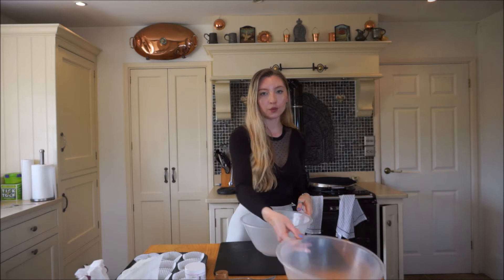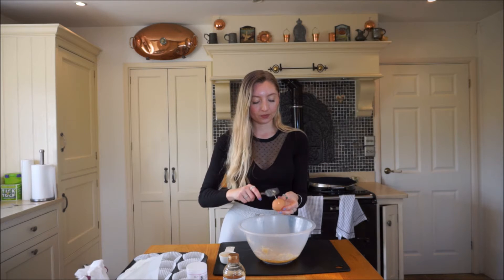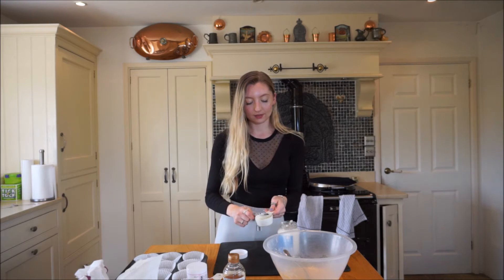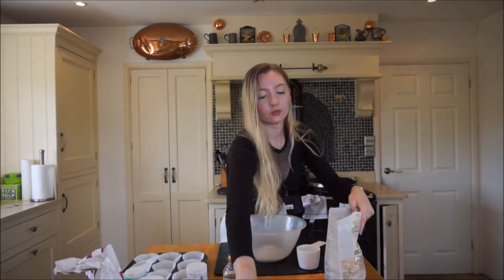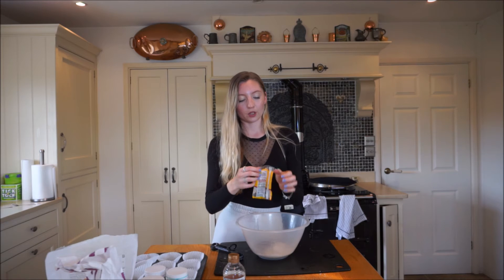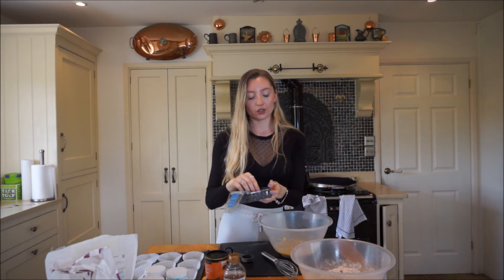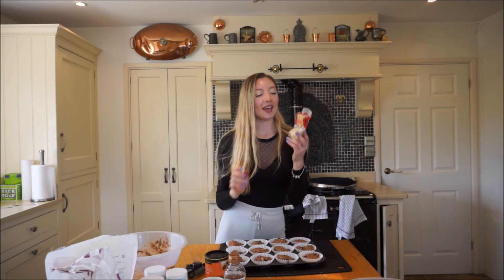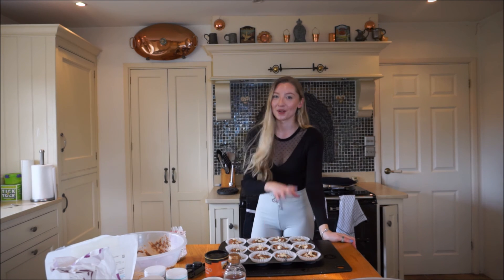How to make muffins | Easy, tasty and healthy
Heyyy,
Who's ready for a really simple, quick , tasty AND healthy recipe to cure any of those sweet tooth cravings without feeling guilty?
Well you are in the right place because these blueberry and banana muffins are the thing for you.
Ingredients
~ Two bananas (or three small ones)
~ 1/4 Cup (60ml) Honey
~ 1/3 Cup (80ml) Coconut Oil
~ One egg
~ 1 tsp Baking Powder
~ 1 and 1/2 tsp Baking Soda
~ 1 Cup (60g) Blueberries
~ 1/2 tsp Salt
~ 1 Cup (130g) Wholemeal or plain flour
~ 1/2 Cup (60g) Porridge Oats
Optional
~ 3 tbsp Cacao Nibs
Almond flakes for topping
175 degrees Fan oven for 20 minutes.

I understand we are currently going through a difficult time and I do not want to seem ignorant by not mentioning the Black Lives Matter movement. I am currently signing petitions and educating myself so I can continue supporting this great cause. Here's a link to various resources including petitions, charity funds, books, articles and films that will help support this cause and give you all the information you need.
Now is the time to support each other and do all that we can, regardless of your follower count please keep this trending it has already made so many changes and together we can tackle racism.

Thank you so much for watching, any questions just let me know in the comments and if there is anything else you would like to see I would love to hear your suggestions.
My instagram is anna_nichols, lets follow each other!
Anna xxx